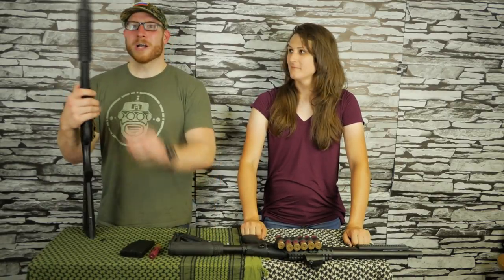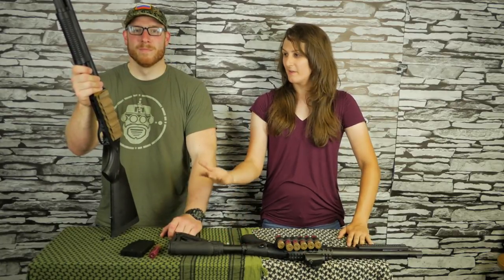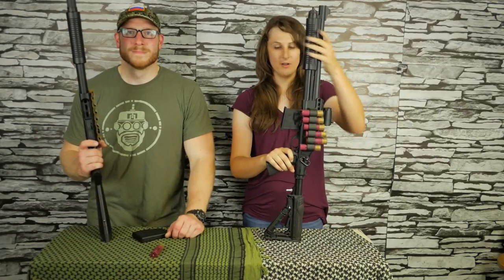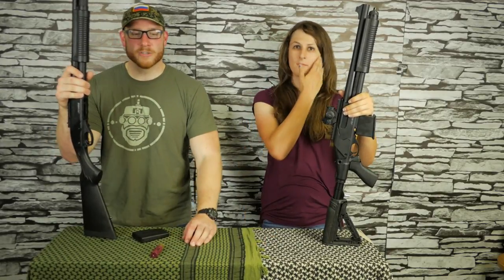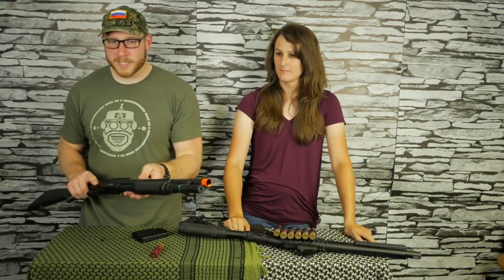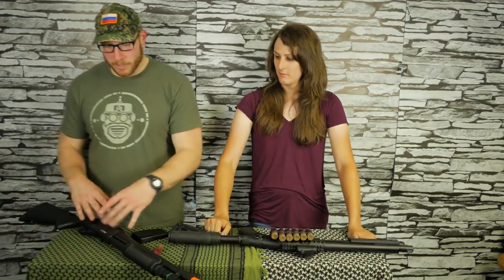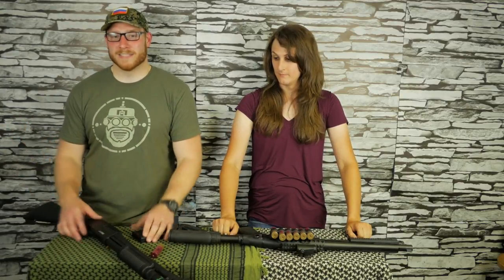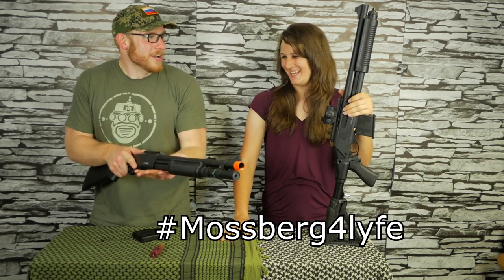SpeedSim: Problems With The JAG Arms Scatterguns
This week on SpeedSim, E House and Amy have some issues with the JAG Arms Scatterguns.  Sorry, they just don't work well.

In better news, join our new Facebook discussion group if you want to continue the conversation and talk with us outside of YouTube!